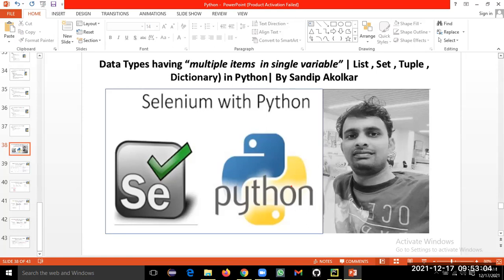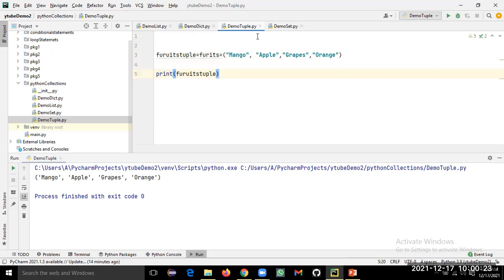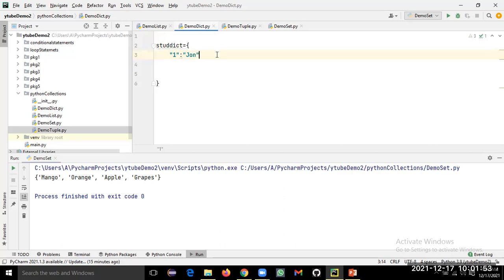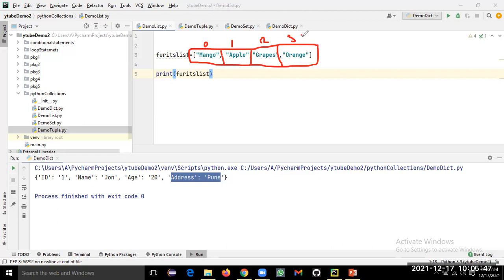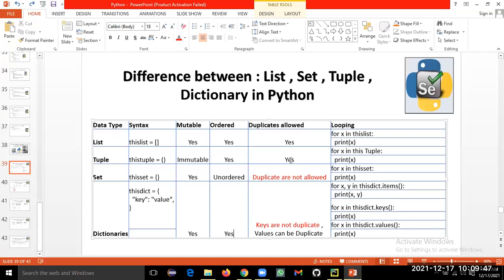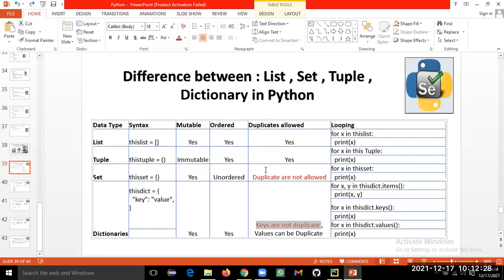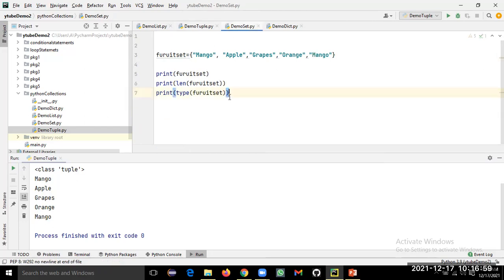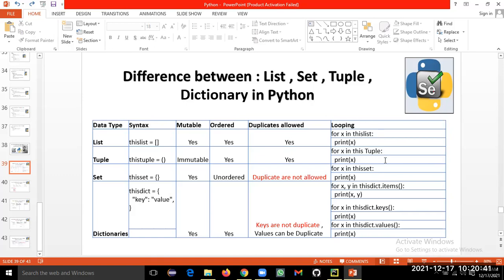Part# 4 : Difference between : List , Set , Tuple , Dictionary in Python| By Sandip Akolkar